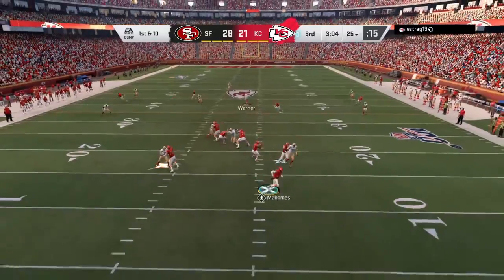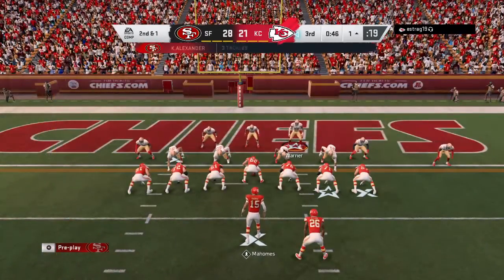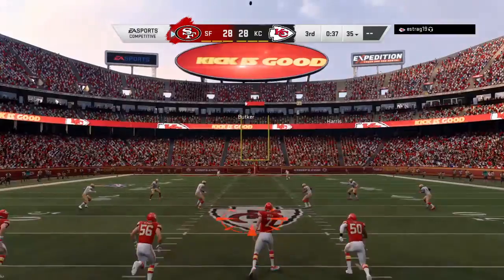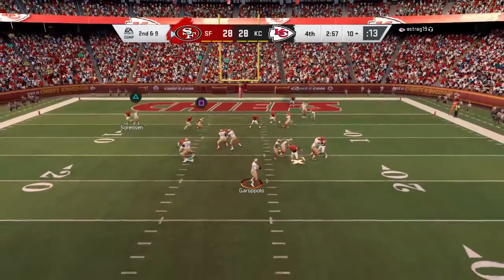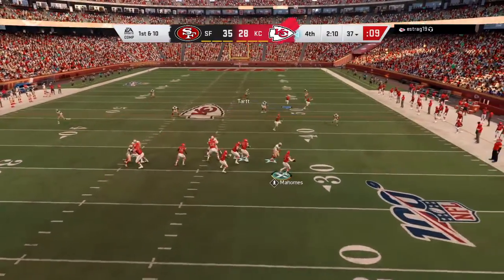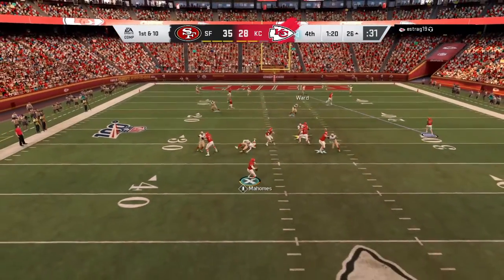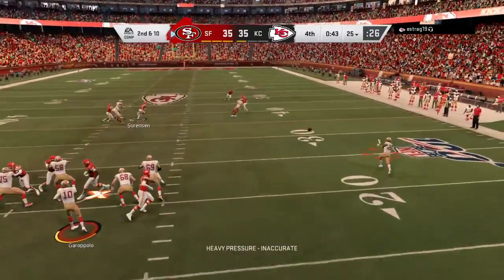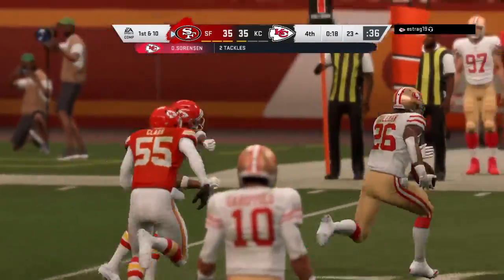Chiefs SB Money Play